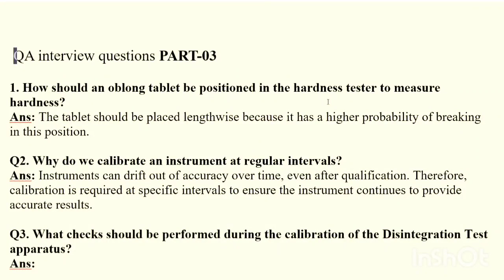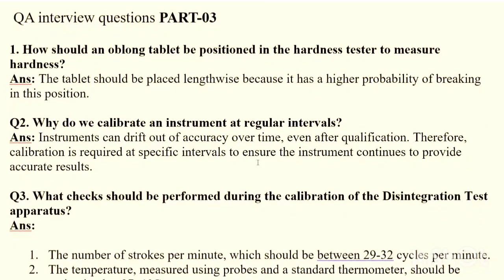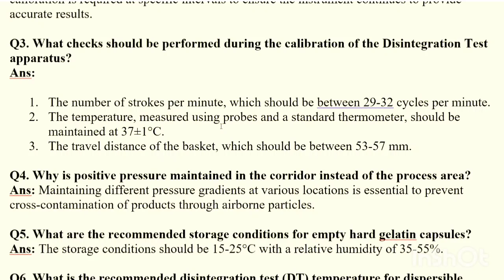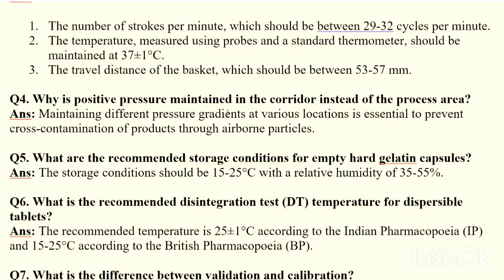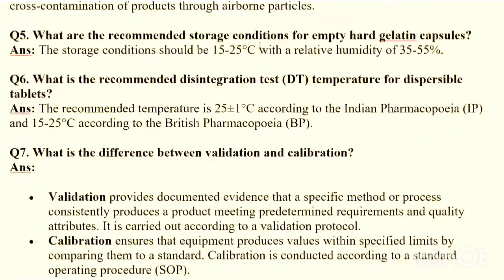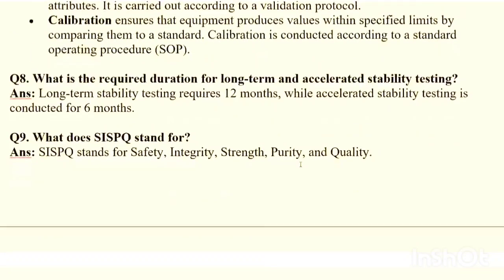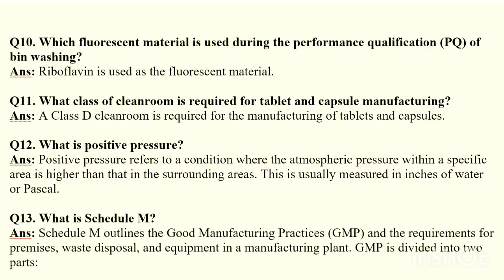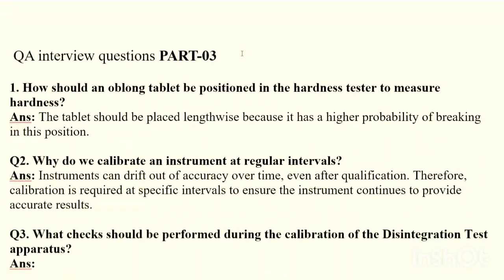"Master Your Pharmaceutical QA Interview: Essential Questions and Answers" Part-03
"Master Your Pharmaceutical QA Interview: Essential Questions and Answers"